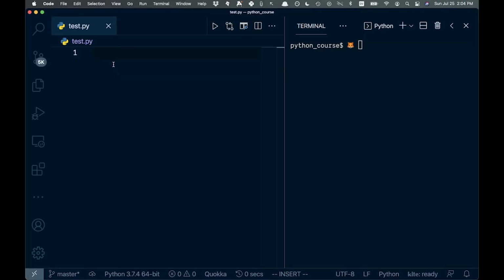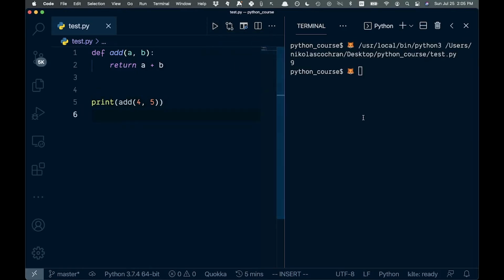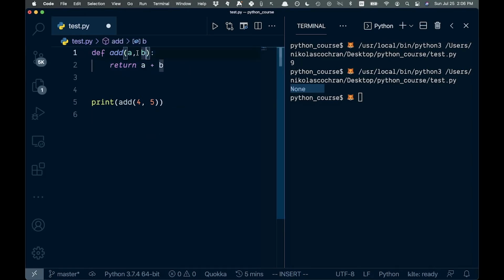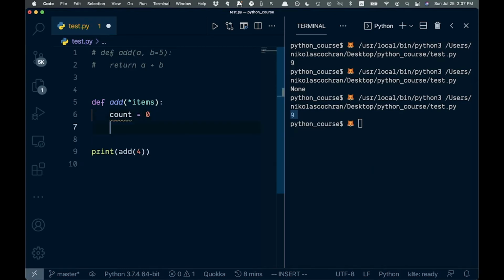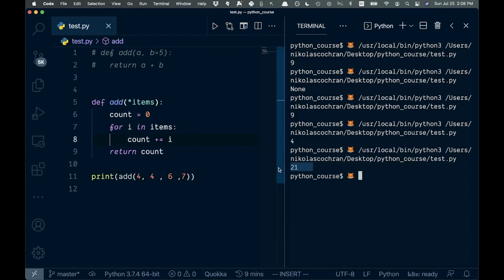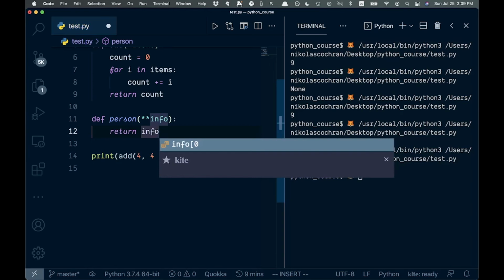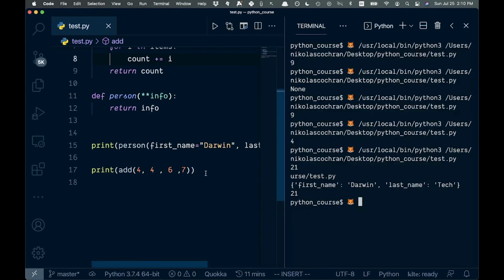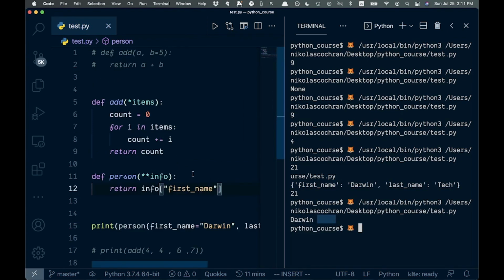Python Functions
In this video, I cover how functions work in Python.

BTC: 3LBFBajCqCbg58V4m8bsKombXk19dB1HC9
ETH: 0x12435Da53702B54adf9a17A06Fc498B5BdF23327